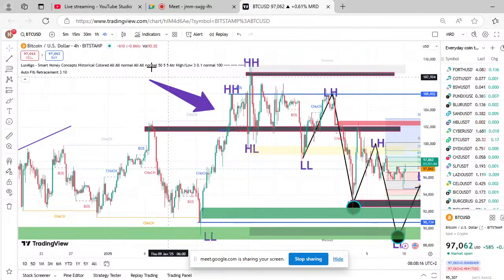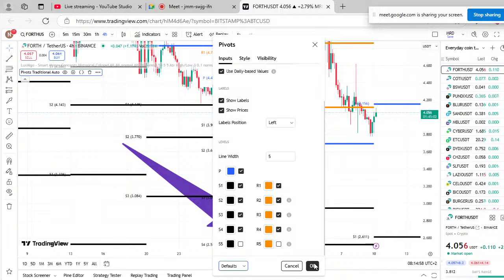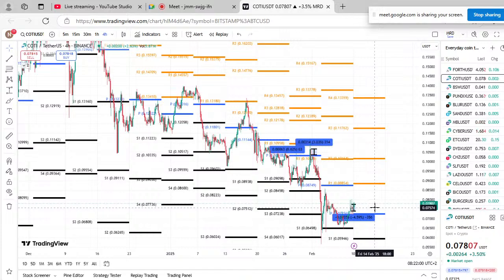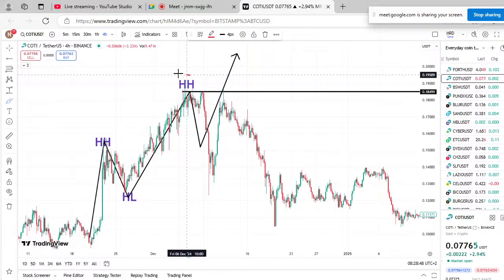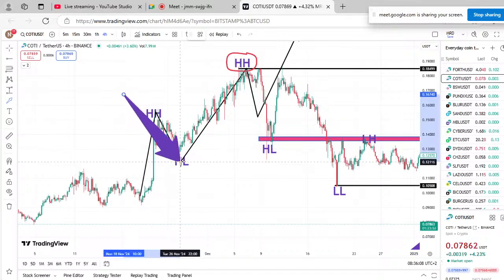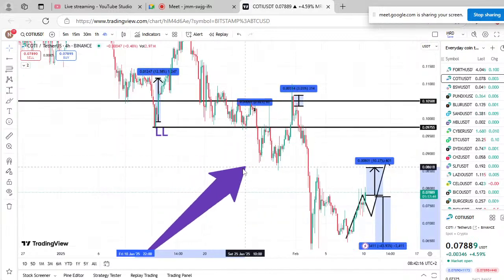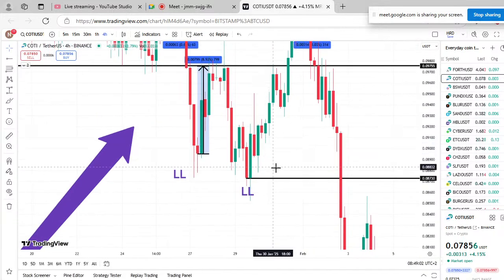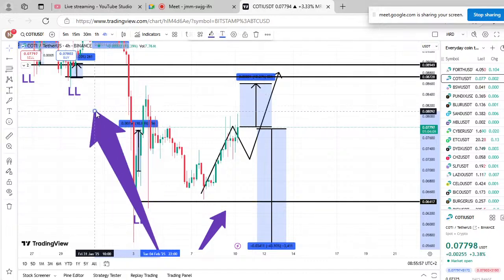HOW TO USE PIVOT POINTS STANDARD IN THE MARKET WITH COACH MRD